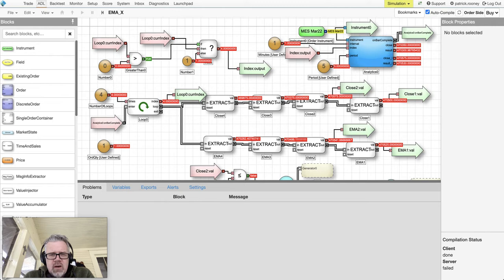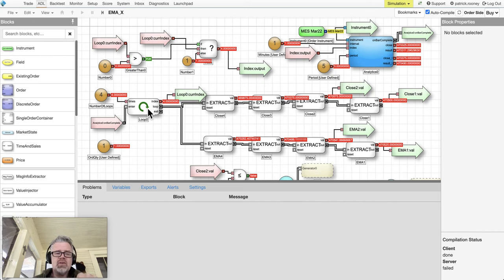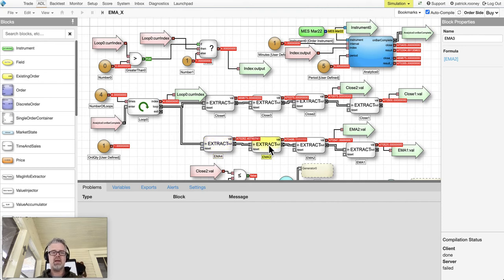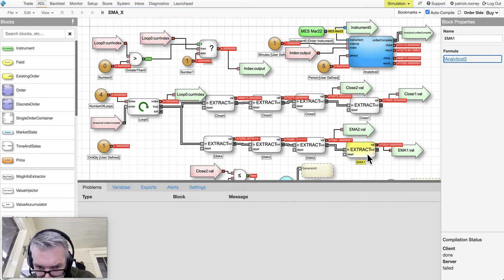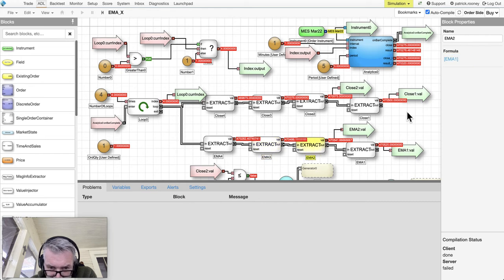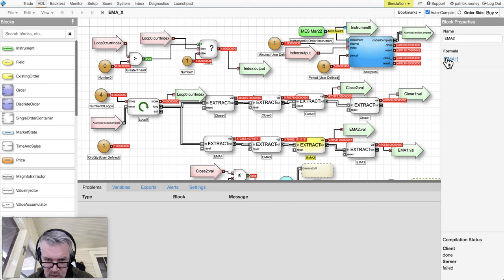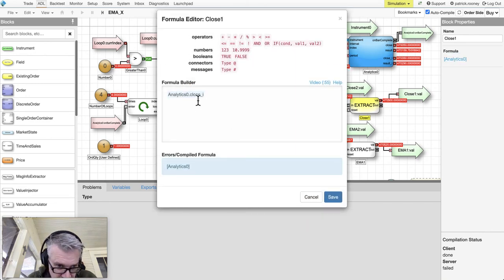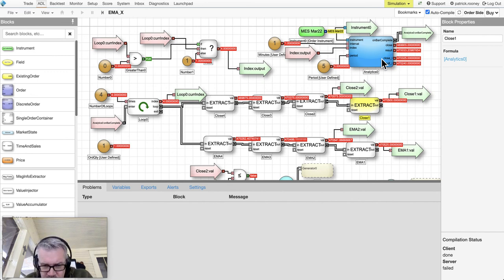Trading Futures & Bitcoin - Time Series Analysis in ADL (Algo Design Lab)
This brief video goes through the steps required to build time series for analysis in your algo logic. I explain what inputs are required in your ValueExtractor blocks to ensure that you are pulling fresh data with each update and the data moves down the chain of blocks.

I use the TT platform from Trading Technologies.
Read more about their drag and drop algo dev tool, ADL,